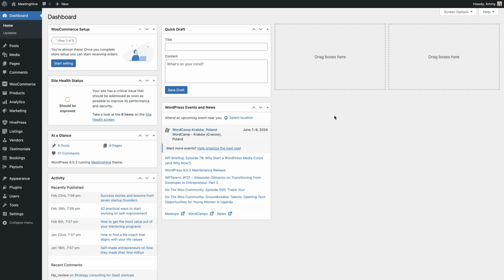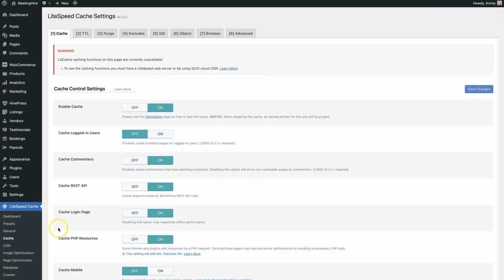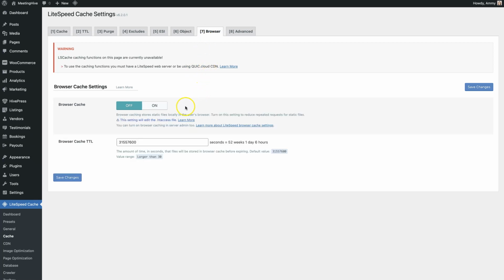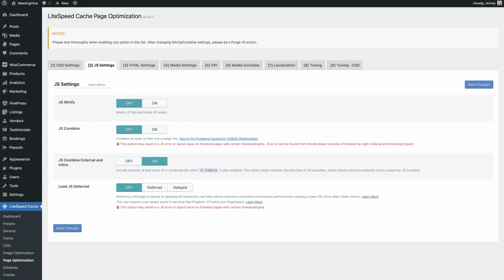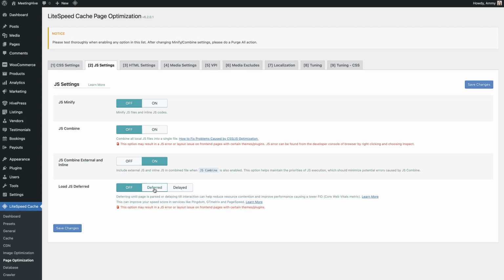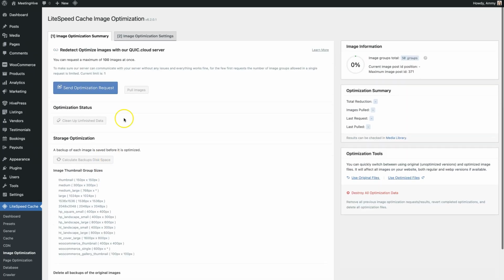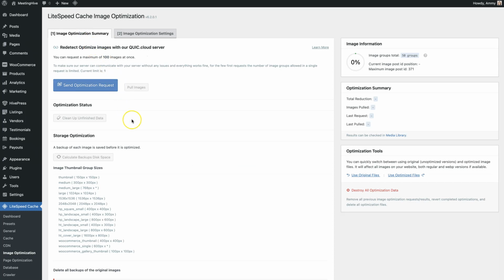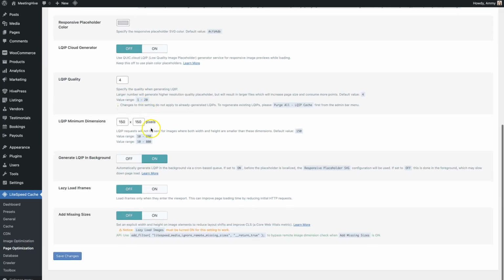Improving the Website Performance [MeetingHive Course 11/12]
This is one of the videos from our course on how to create an appointment booking website with WordPress.